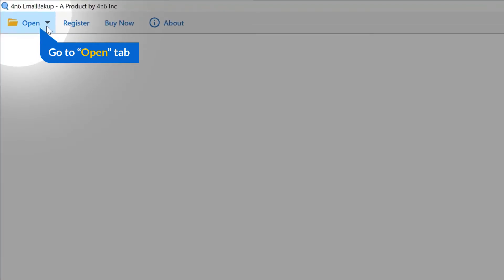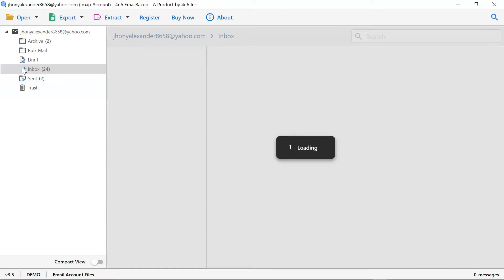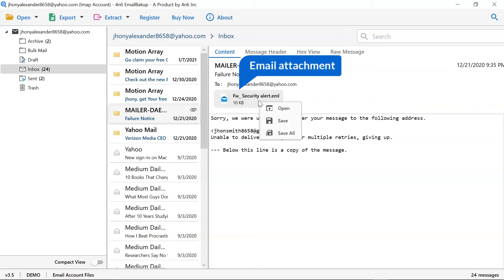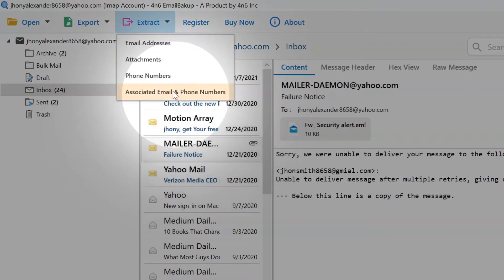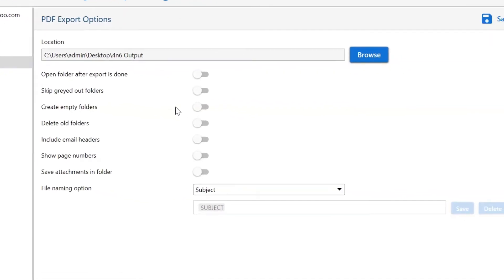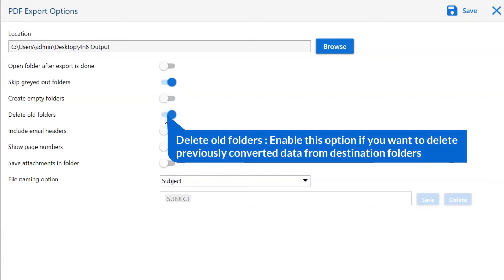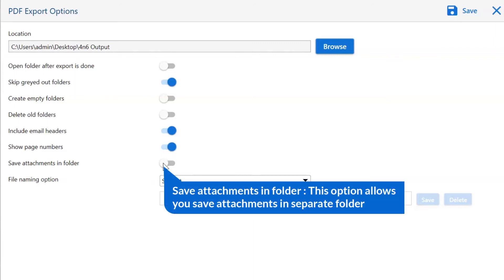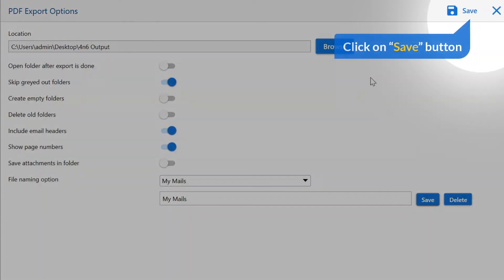How to Backup Yahoo Mail Emails - Complete Solution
Are you looking to backup your Yahoo mails? If yes, then watch the video tutorial. In this video, you will get a direct solution to download your Yahoo emails. It will help you to complete it fast and in fewer steps.

Yahoo mail backup tool is one of the best application software. It is an excellent utility to save emails in yahoo mail to multiple file-formats along with all emails, contacts, calendars, lists, notes, briefcase, etc. successfully with 100% original component and data accuracy. With the help of Yahoo, mail backup tool operators can easily download their data without misplacing any data. The Yahoo mail backup application software comes with a smart utility. The software provides a simple and easy graphical operator interface that can easily save by the user yahoo mail to other email clients, file formats, etc.

How to download their yahoo emails in your operating system?

Follow the given steps to take a backup of your yahoo mails:

1. Install the Yahoo mail backup software on your operating system.
2. Now, go to the open menu and select the ‘Add account’ option.
4. Click on the ‘Add’ button to continue the process.
5. After that click any of the emails and get a detailed preview.
6. Now, go to the export button and select the required saving option.
7. Tap the browse button to select the destination path.

8. Hit the save button to begin the procedure.

Use the demo version to check the working process of this tool. It permits you to backup only 10 items. After checking the functionality of this software, purchase the license key of this software.

Table of List
0:00- Introduction
0:30- Enter yahoo mail detail
2:13- Select required option
2:33- Select destination path
4:37- File exporting process
5:07- Check resultant data